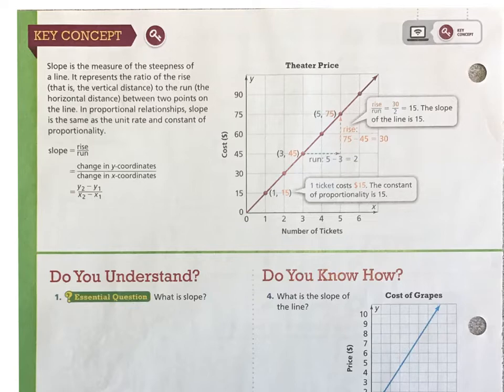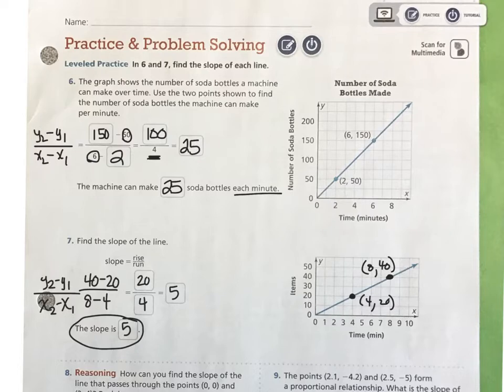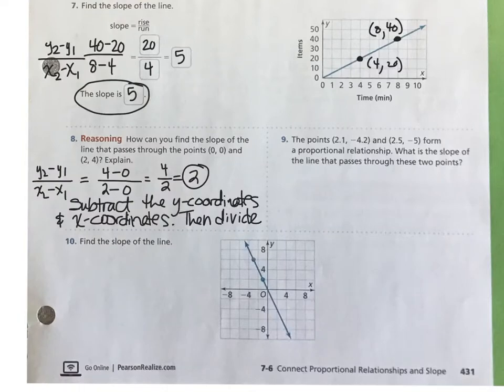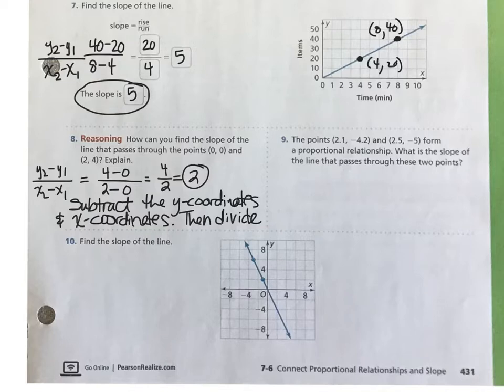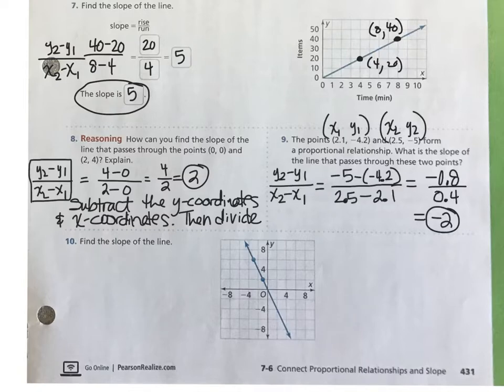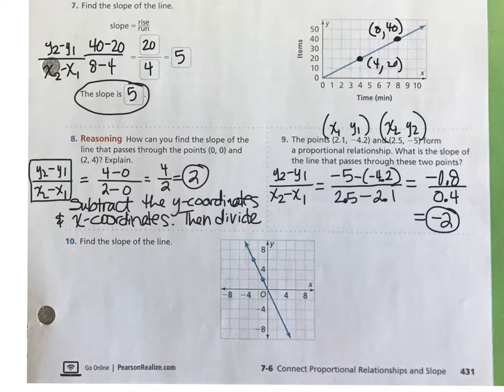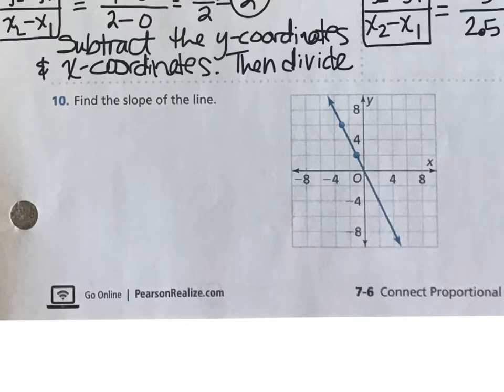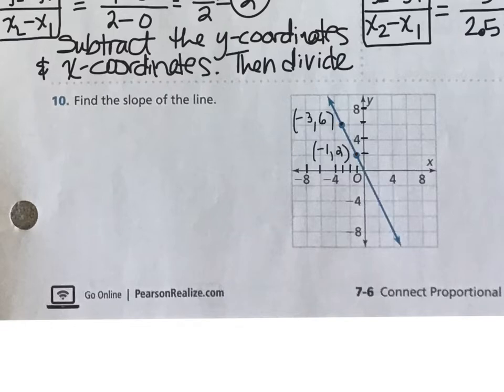Accel Lesson 7-6 Part 2